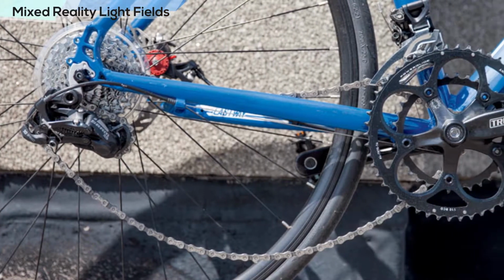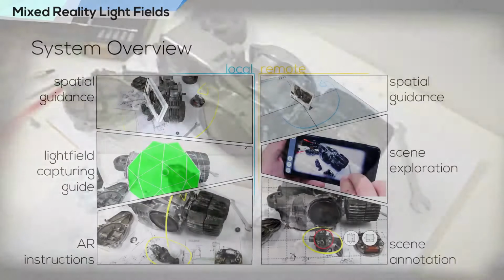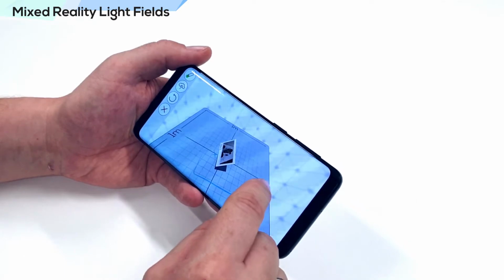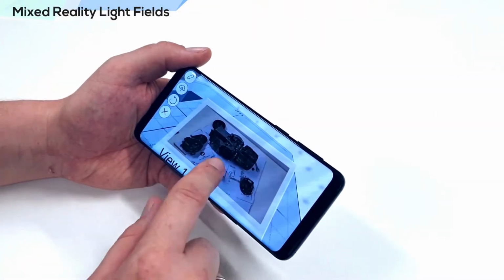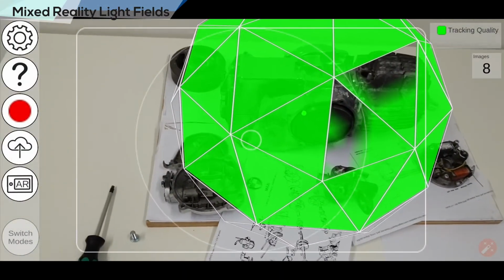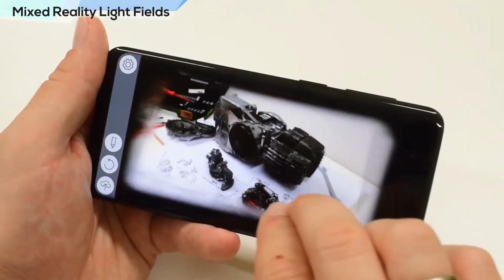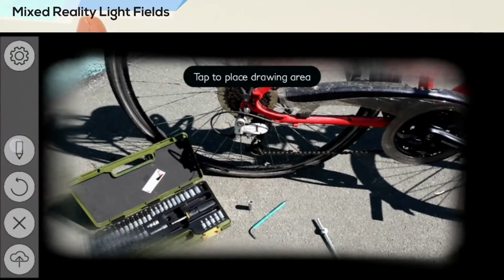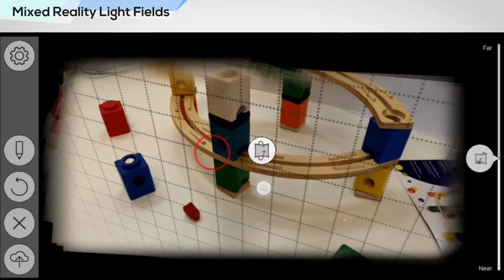Mixed Reality Light Fields for Interactive Remote Assistance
Remote assistance represents an important use case for mixed reality. With the rise of handheld and wearable devices, remote assistance has become practical in the wild. However, spontaneous provisioning of remote assistance requires an easy, fast and robust approach for capturing and sharing of unprepared environments. In this work, we make a case for utilizing interactive light fields for remote assistance. We demonstrate the advantages of object representation using light fields over conventional geometric reconstruction. Moreover, we introduce an interaction method for quickly annotating light fields in 3D space without requiring surface geometry to anchor annotations. We present results from a user study demonstrating the effectiveness of our interaction techniques, and we provide feedback on the usability of our overall system.